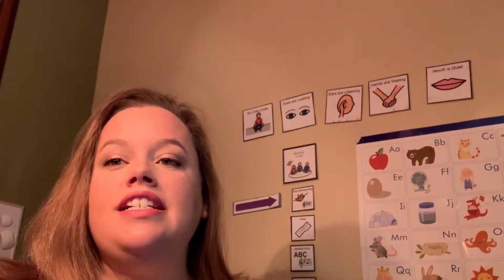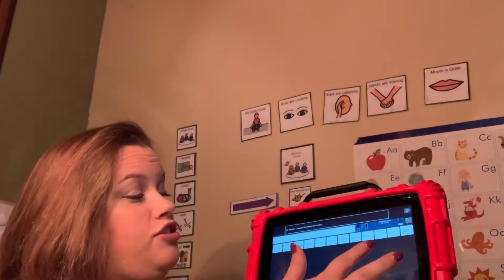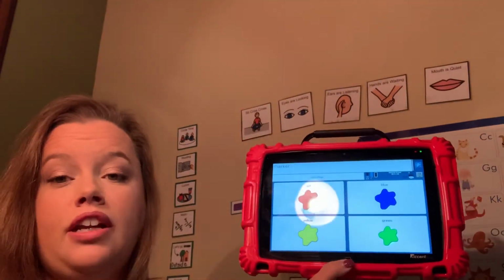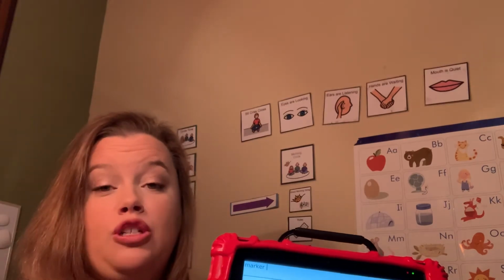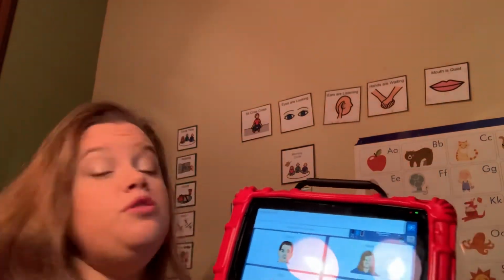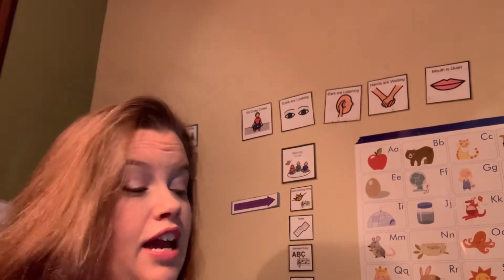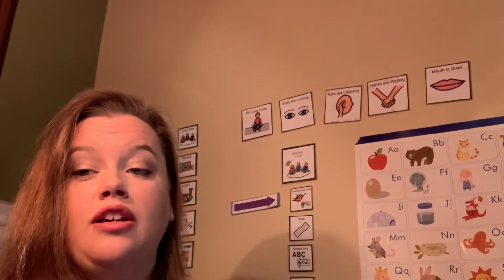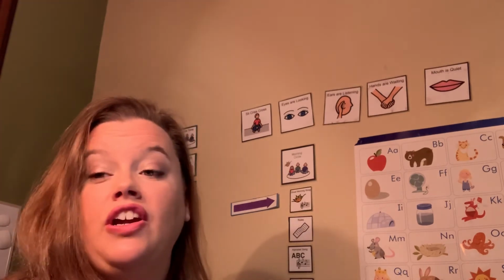Facilitating Communication in the home.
A look at options to create opportunities for communication